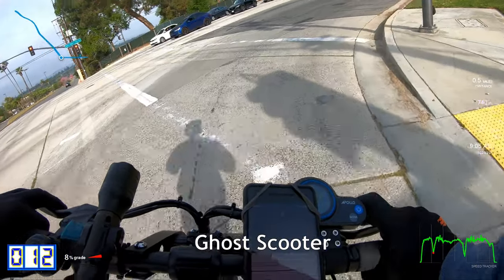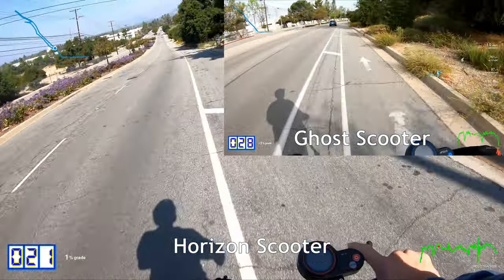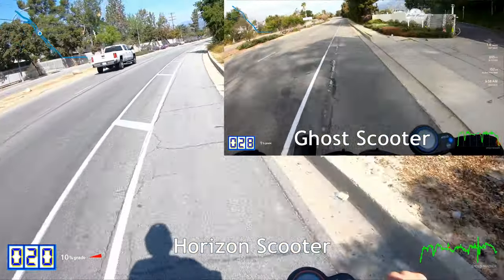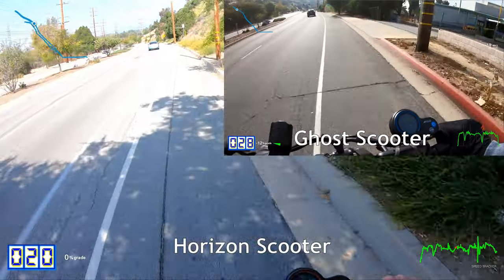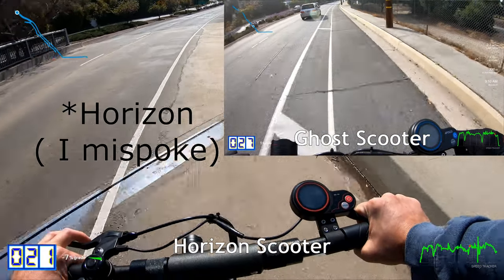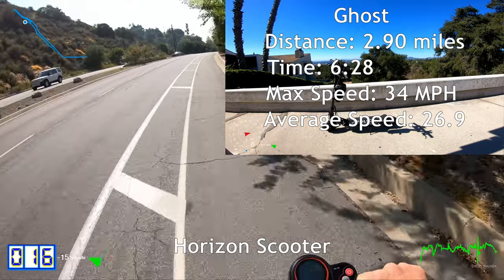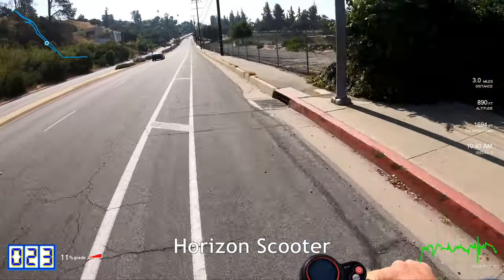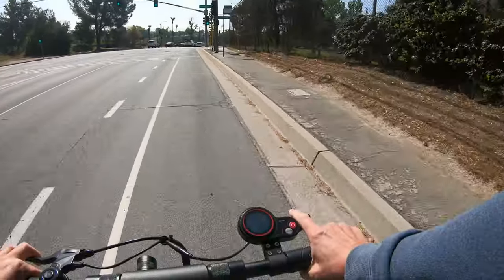Electric Scooter: Single Motor vs Dual Motor POV FFR Horizon & Apollo Ghost/VDM-10 Ride in 4K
Watch a side by side view displaying the difference in riding between a single motor electric scooter and a dual motor electric scooter. Difference in acceleration, weight, and use case. Tracking telemetry data. Defensive riding at high speeds vs riding at lower speeds. Video finishes with a data comparison of each scooter given the same route.